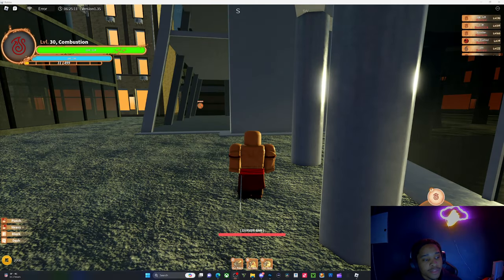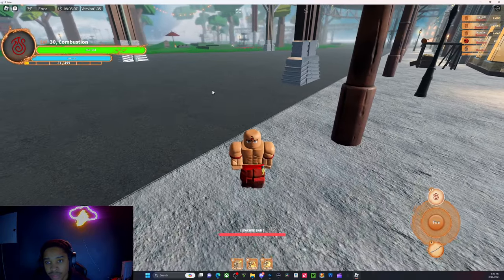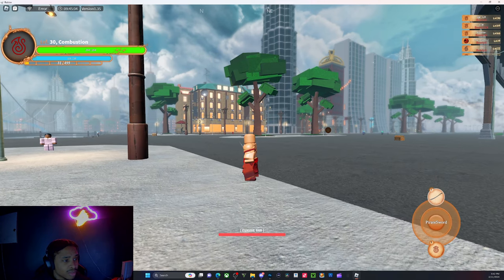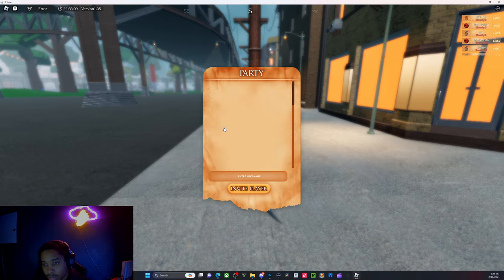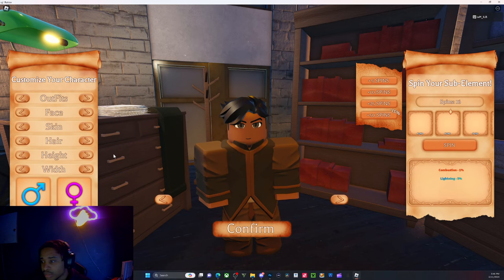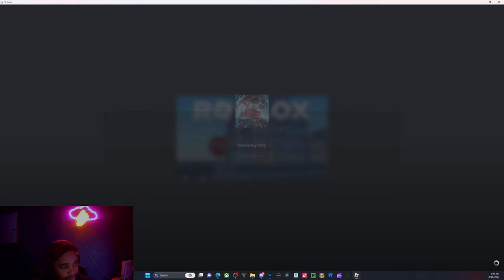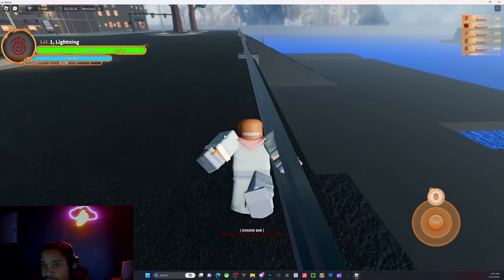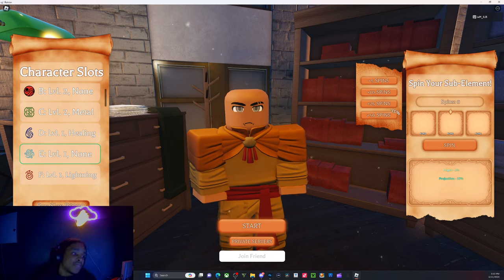RoBending update 1 official guide / info.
comment something